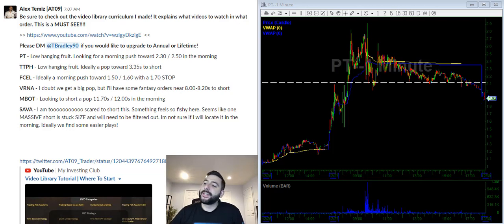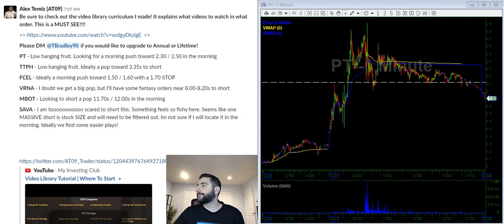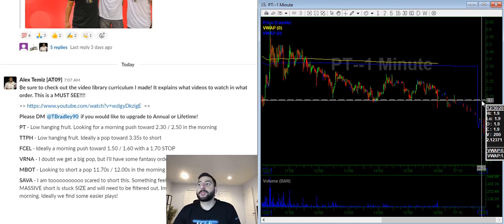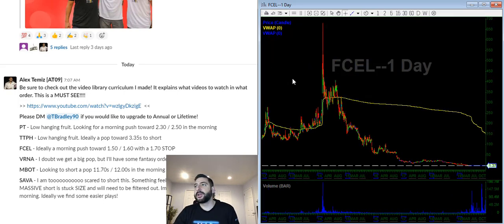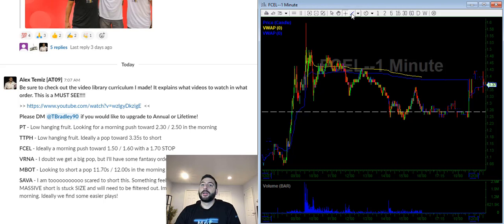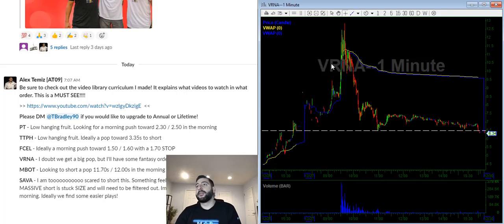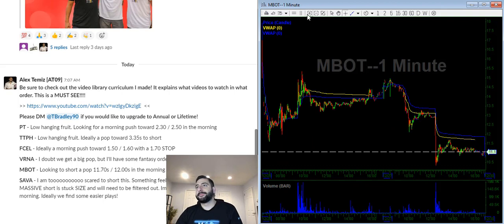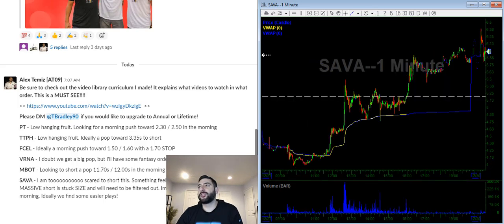12/30/19 Free Stock Trading Watch List | PT TTPH FCEL VRNA MBOT SAVA | Stocks In Play [MUST SEE]